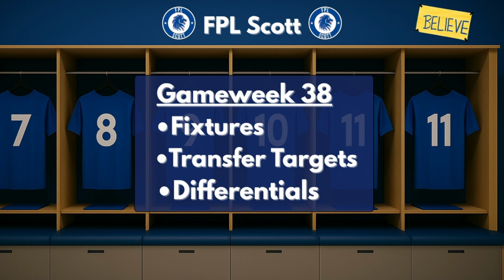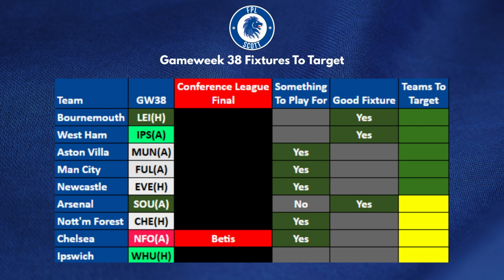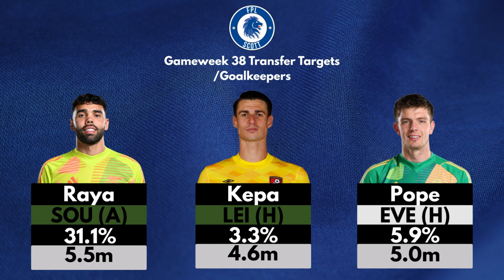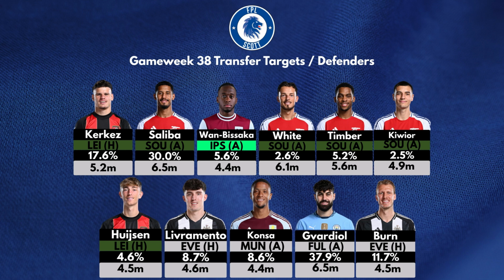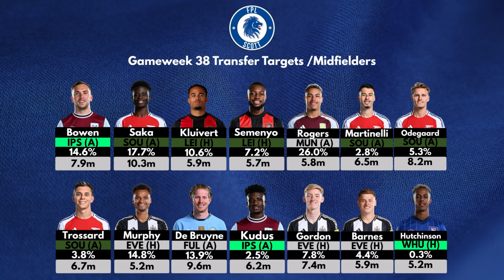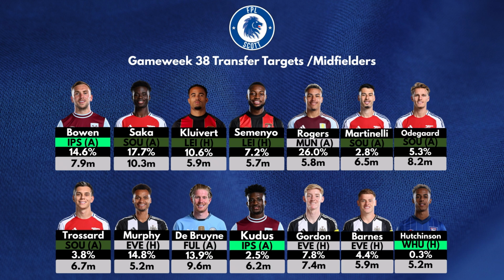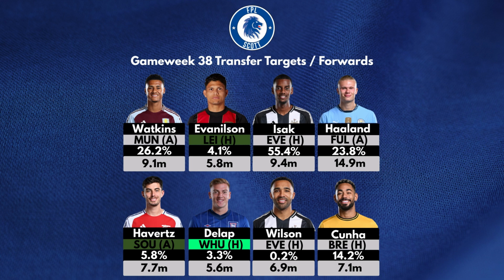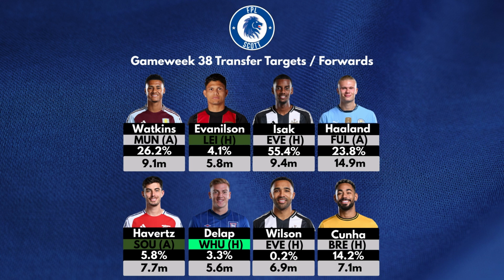GW38 BEST DIFFERENTIALS | TRANSFER TARGETS | Fantasy Premier League Tips 2024/25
FPL GW38 Transfer Targets! Fixture ticker, transfer shortlists and key differentials. I discuss my thoughts, trying to help you in the last GW of the season.
⏱ Timestamps
0:00 Intro
0:28 Fixture Ticker
0:56 Fixtures Shortlist
2:18 Goalkeeper Shortlist
2:56 Defender Shortlist
4:45 Midfielder Shortlist
6:30 Forward Shortlist
9:19 Outro